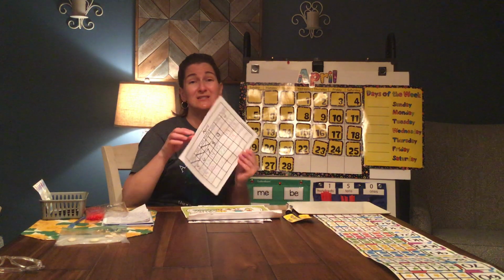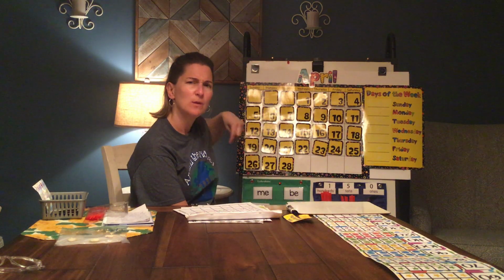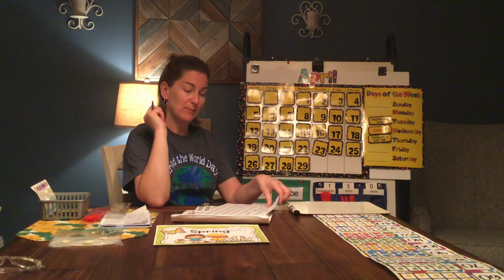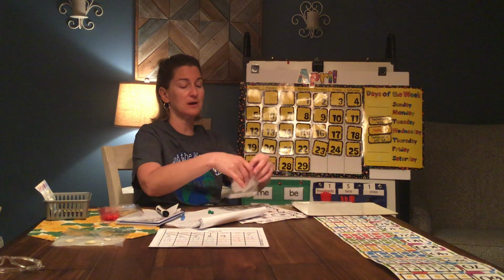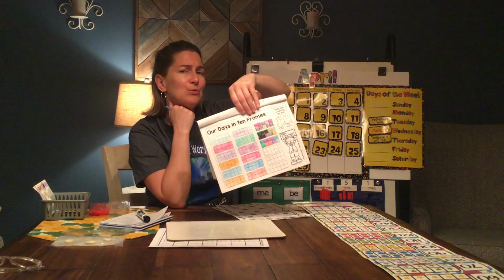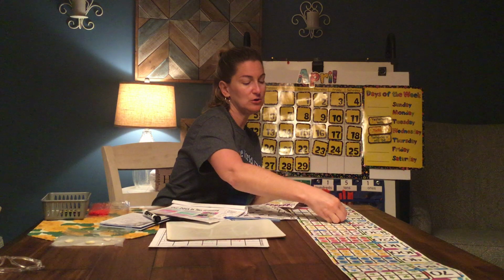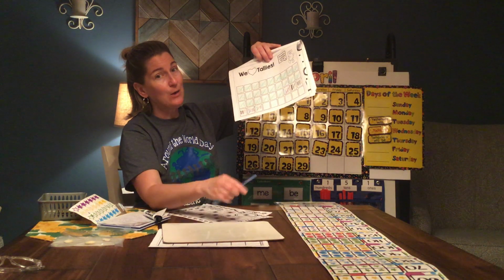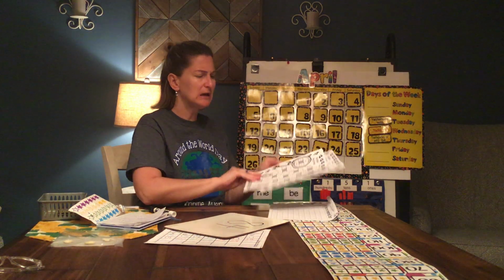Wednesday April 29, 2020 - Morning Meeting / Calendar